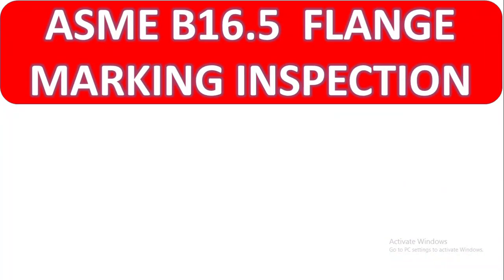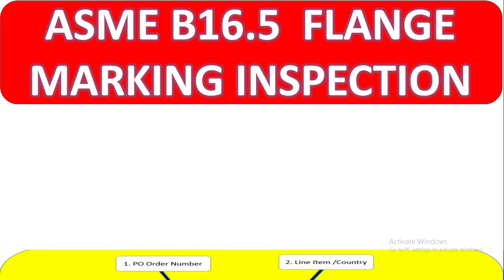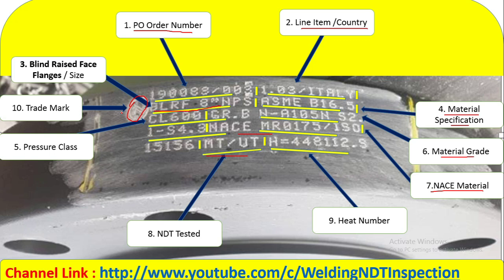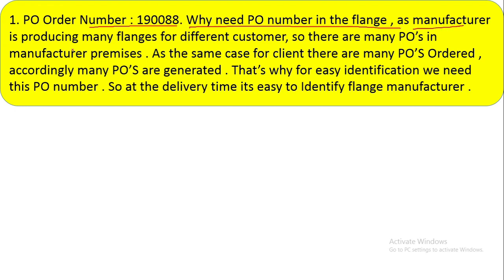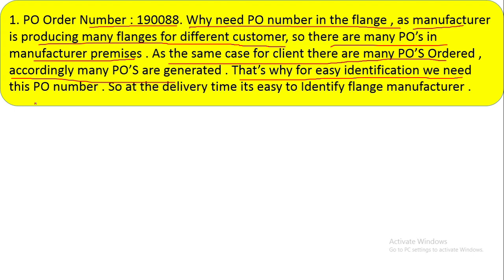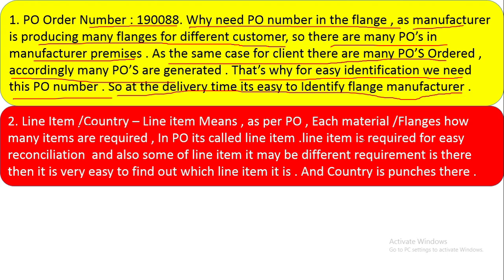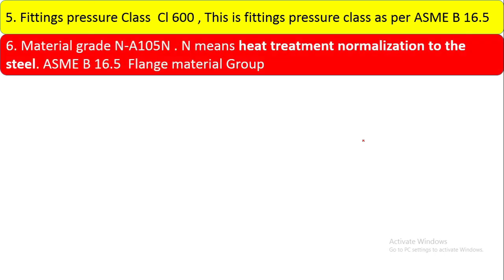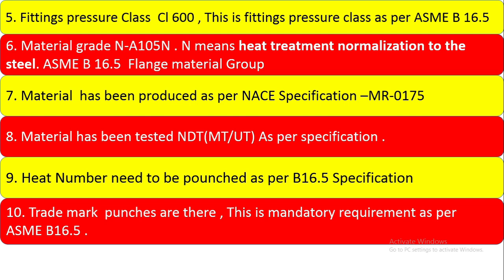ASME B16.5 Flange Marking Inspection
This Video explain  the details of name plate marking the ASME B 16.5 Flange and each marking have their identification.  it will be very helpful those are working in oil and gas industry and  any refinery industry and for procurement related Engineer or inspector .